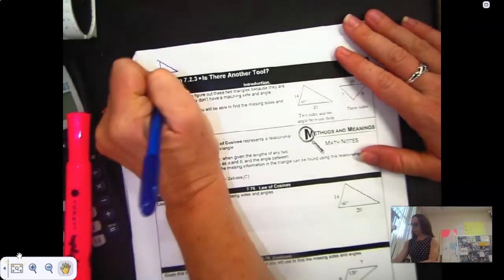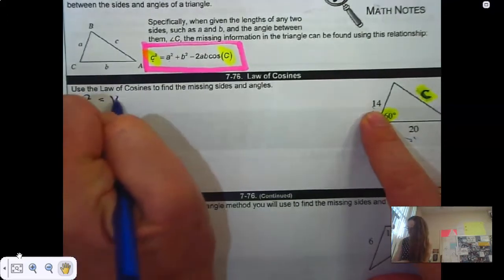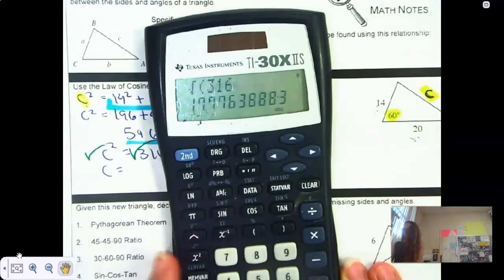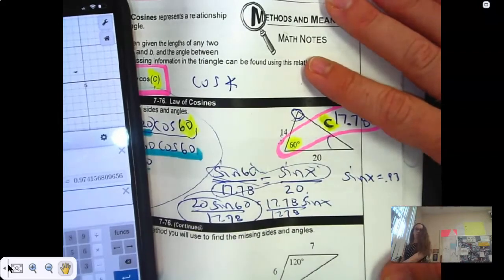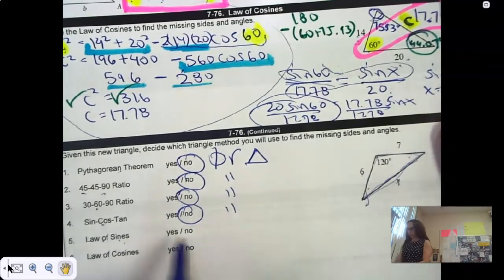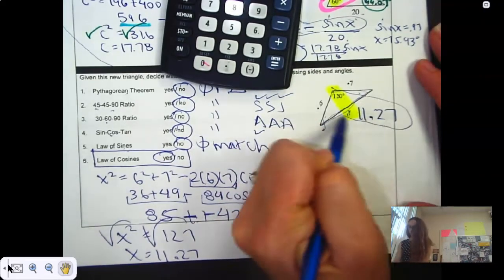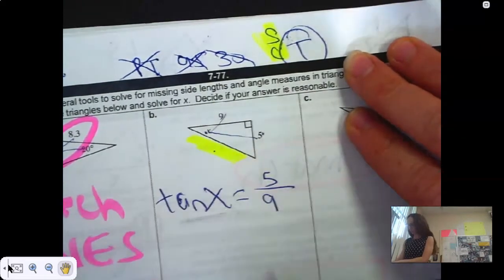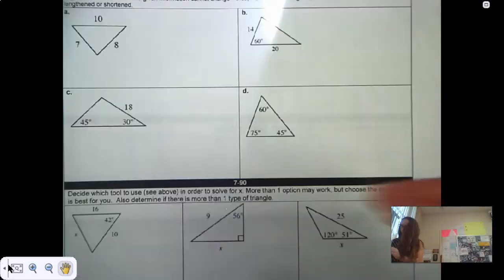7.2.3 Lesson - IM3H